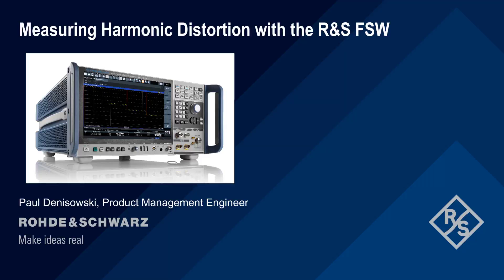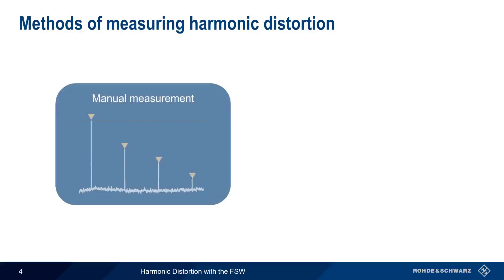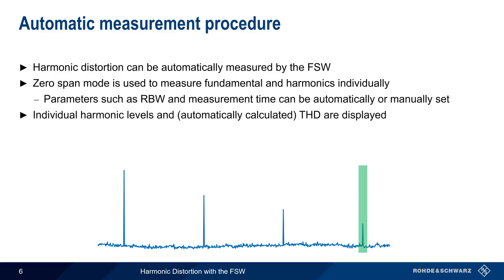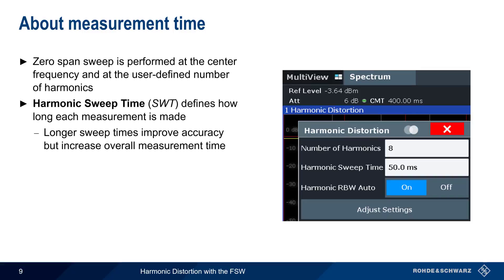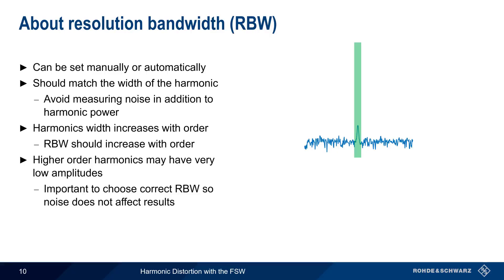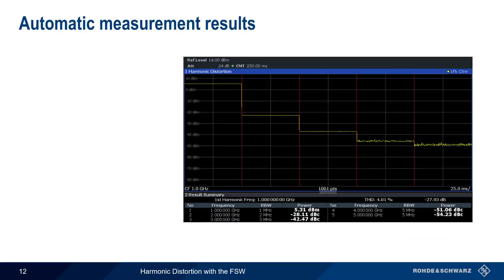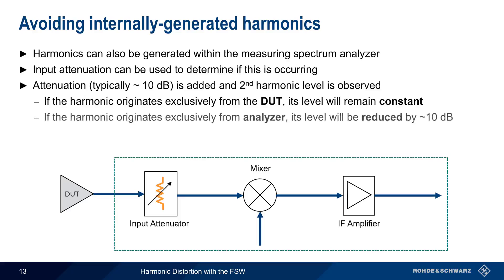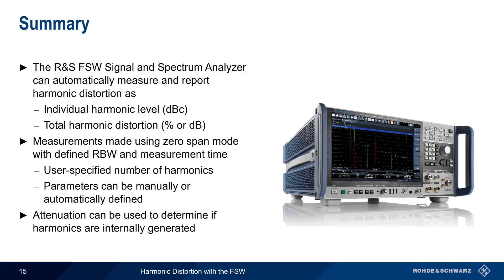Measuring Harmonic Distortion with the R&S FSW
This video explains how to make harmonic distortion measurements including total harmonic distortion, using a Rohde & Schwarz FSW series signal and spectrum analyzer.

Timeline:
00:00 Introduction
00:14  Suggested viewing
00:38 Review: harmonic distortion measurements
01:26 Methods of measuring harmonic distortion
01:43 Manual measurement procedure
02:24 Automatic measurement procedure
03:11 Automatic harmonic distortion measurements with the FSW
03:26 Measurement configuration
04:09 About measurement time
04:59 About resolution bandwidth (RBW)
06:18 Harmonic RBW auto
07:36 Automatic measurement results
08:10 Avoiding internally-generated harmonics
09:17 Adding attenuation – example
09:46 Summary